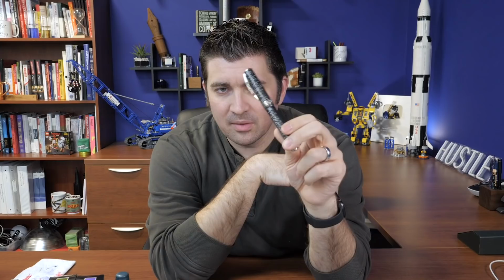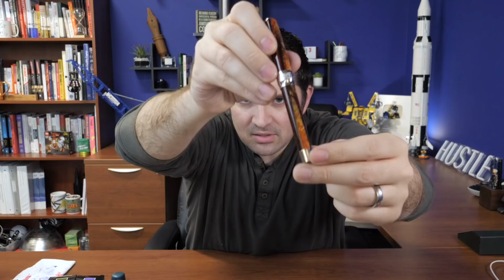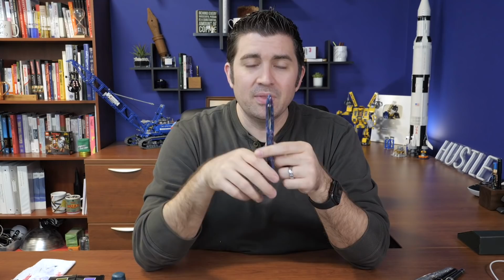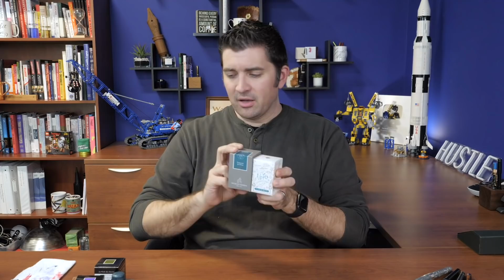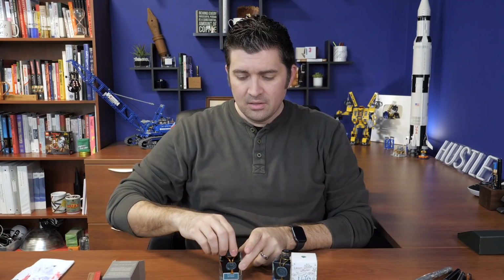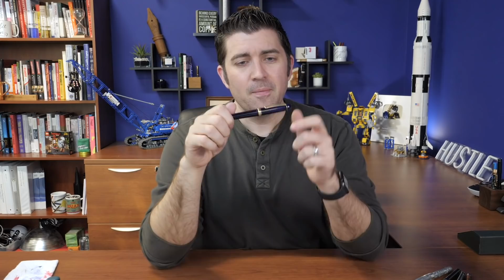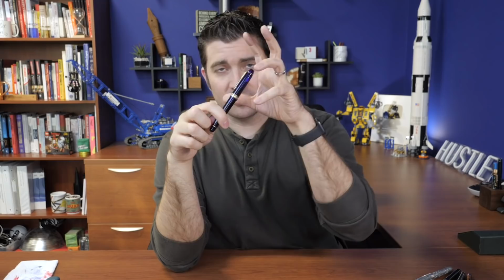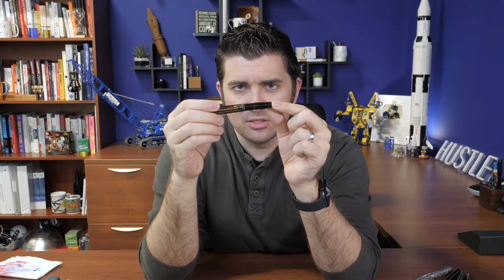Goulet Q&A 239: MSRP, Factory Tours, and Goulet Day-to-Day Schedules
For links to the products mentioned and Brian's answers, check out the Q&A 239 blog post

In this Goulet Q&A episode, Brian talks about MSRP, factory tours, and his and Rachel's day-to-day!

1. Sami QR (05:17)
What is preventing acrylic maker to emulate the Omas Arco Verde or bronze, or even the vacumatic celluloid ? Is there any other material out there that may emulate this at reasonable price which does not involve explosive compounds ?

2. Dyuti G. (20:21)
What is the difference between J.Herbin and Herbin inks? Any reason for the name and bottling variation?

3. prrfecone (30:36)
I often find the colour of the ink changes considerably depending on how long it has been in the pen and which pen it is in. This change is usually for the worse, the colour is not nearly as nice. Any way to alleviate this?

4. colors_and_beads (38:08)
What's the point of MRSP if all retailers have the same "discounted" prices? Should that one be the MRSP?

5. Joseph J. (53:10)
I liked the Lamy plant tour. Any chance on doing others, maybe Visconti?

6. elisaldez (56:27)
What's your favorite non pen-related podcast?

7. Elizabeth D. (01:00:21)
Does "a day in the life of Brian & Rachel" stay pretty consistent, or does it change a lot every day depending on what's going on? We over at the Nation have surmised that you two spent more time signing cards lately.

QOTW: What pen color/material would you like to see revived? (01:08:03)